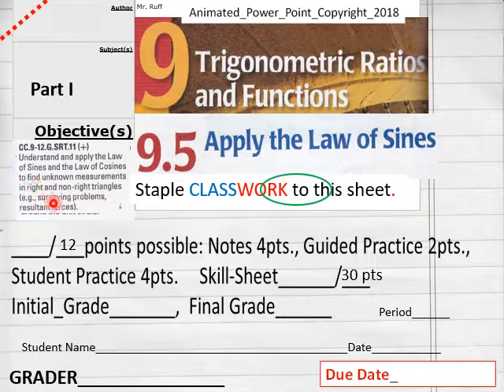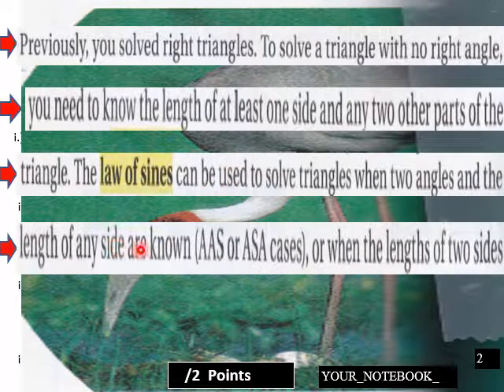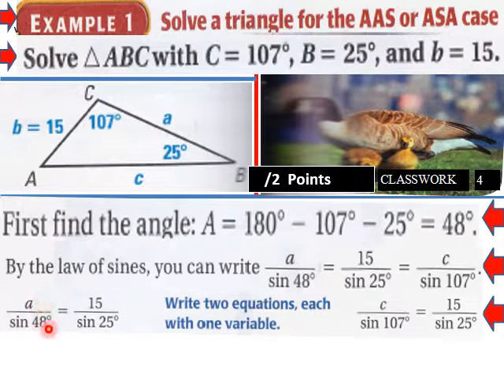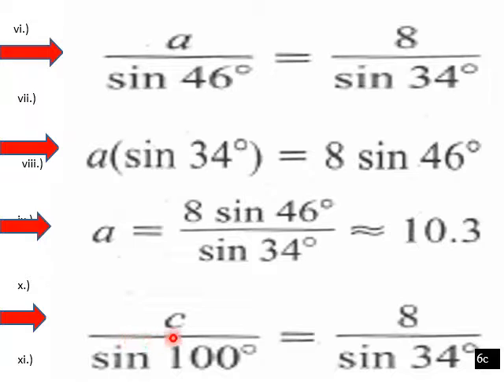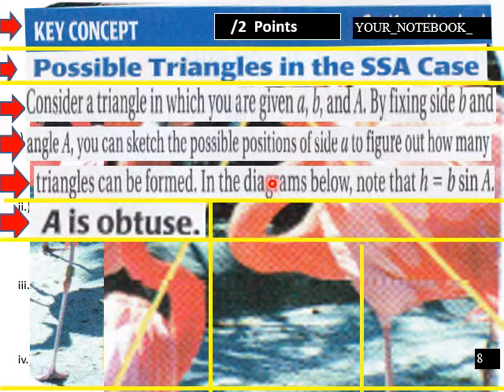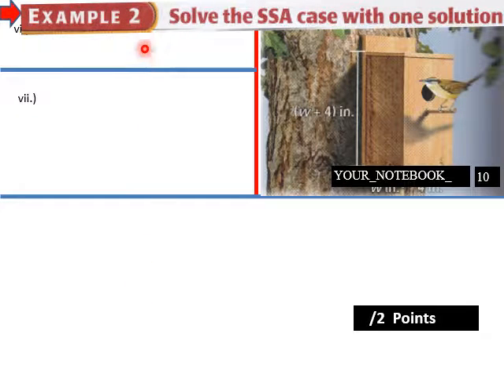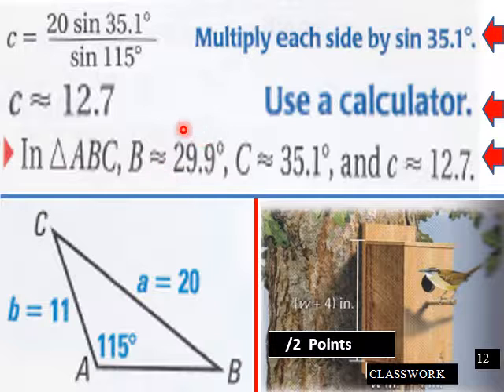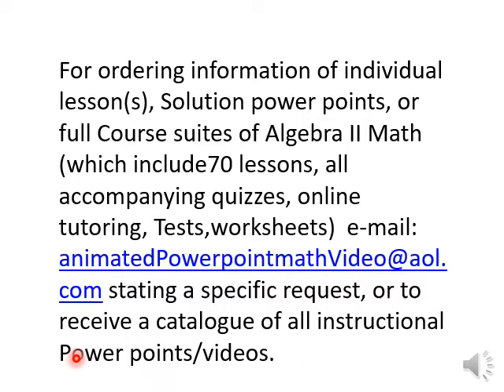9 5 L V Apply The Law of Sines Pt 1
CC algebra 2 lesson for solving triangles using Law of sines. Part 1 of a 3 part lesson, E-mail for course materials